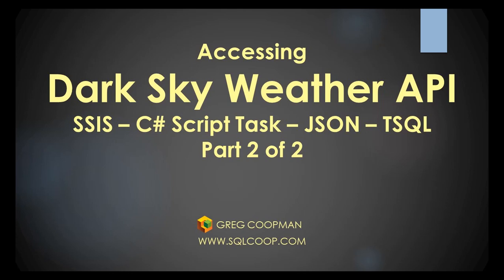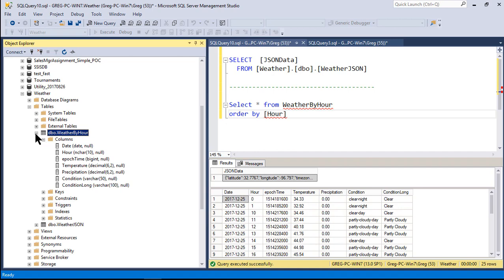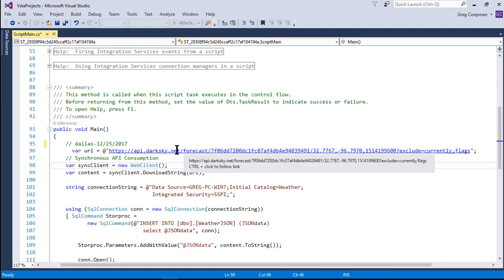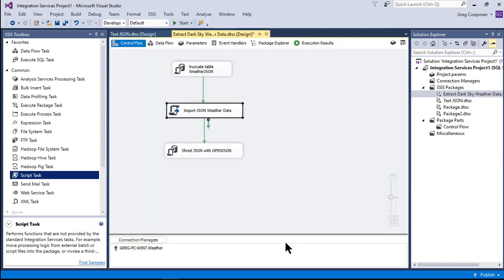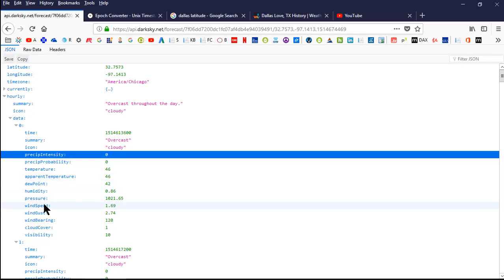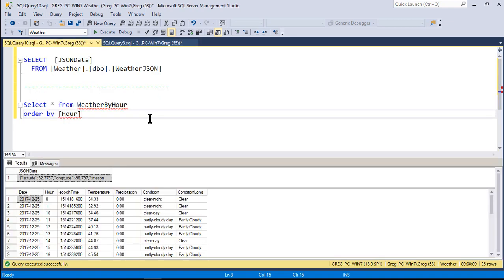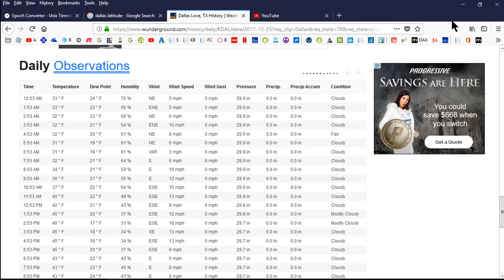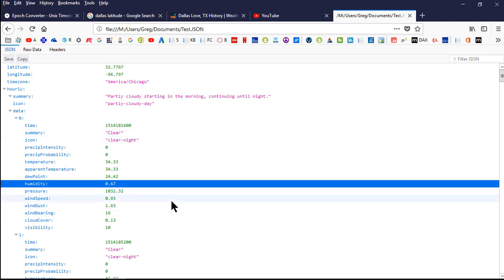Weather Data Is Critical to Most Analytics - Dark Sky Web API and SSIS Part 2 of 2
This video is a continuation of this two part series on accessing the Dark Sky Weather API using SSIS Script Task.  Part two dives straight into an simple, yet very powerful example of downloading the entire JSON data for a single date and location into a stage table.  In the final step, a SQL Task is used with OPENJSON function to shred the JSON from the staging table into a multi-column table showing temp, precipitation, date and hour.